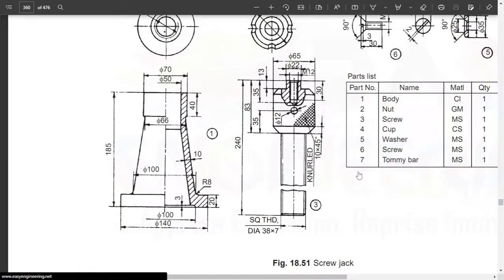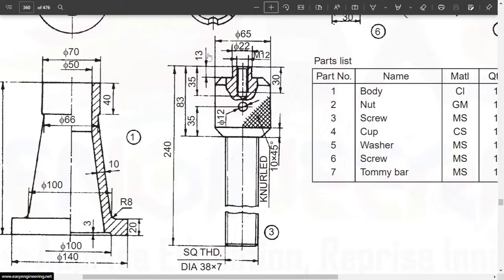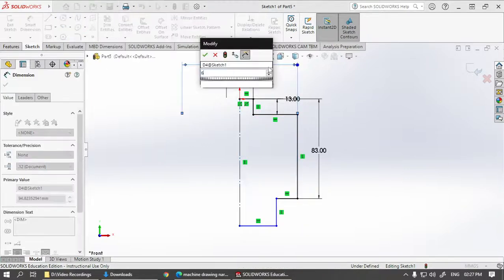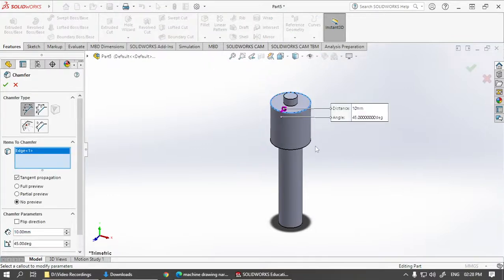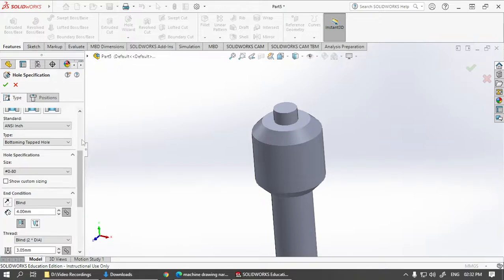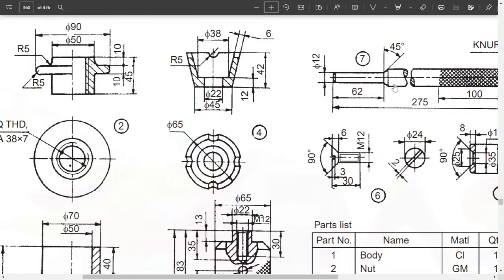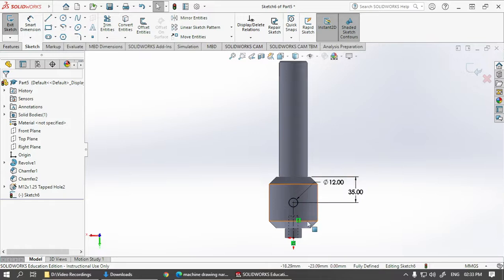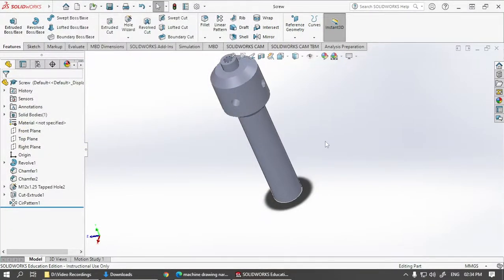Screw Jack Assembly | Modeling of Part 3 - Screw | MDM Lab